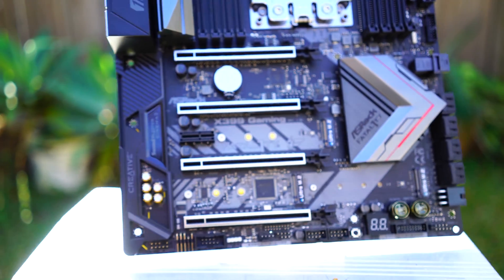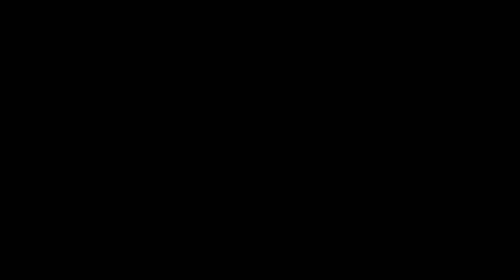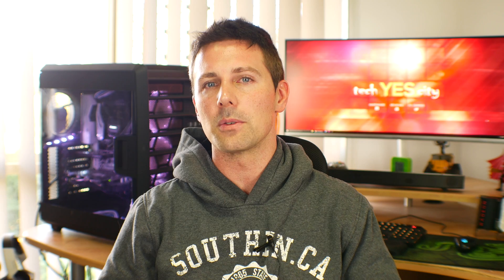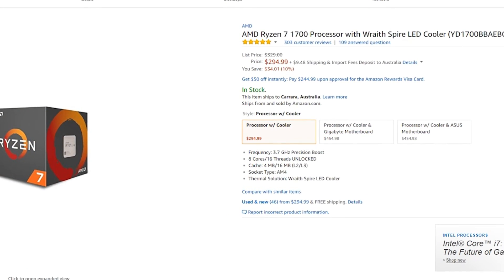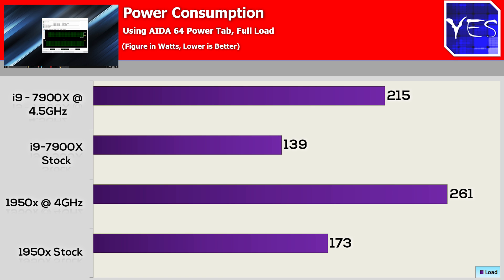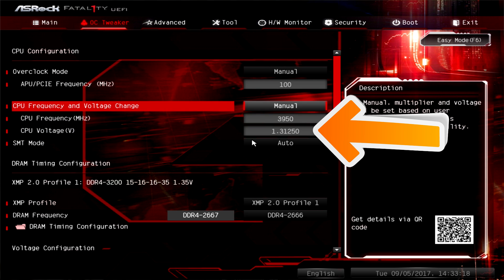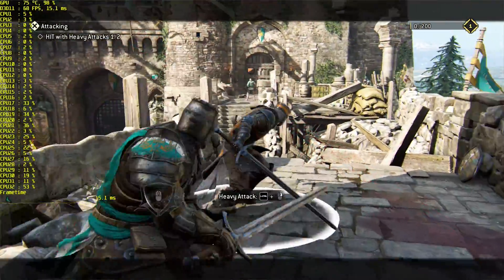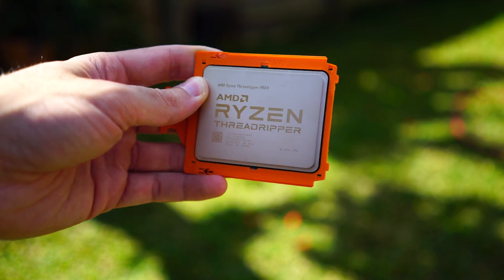1950X THREADRIPPER Vs. i9-7900X - Review & Comparison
Here is the big showdown between the 1950x Ryzen Threadripper and the Intel i9-7900x in a battle of $1000 CPUs, not just at stock speeds, but also at overclocked settings (4GHz Vs. 4.5GHz).  Productivity, gaming and even some streaming was tested as well! Enjoy!

X399 Motherboards
X299 Motherboards

Enjoy the Content?